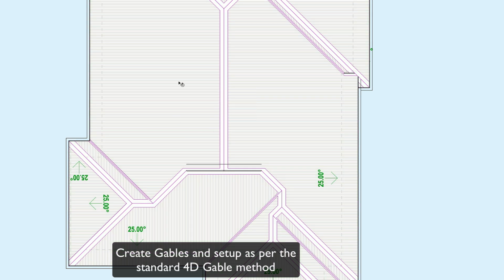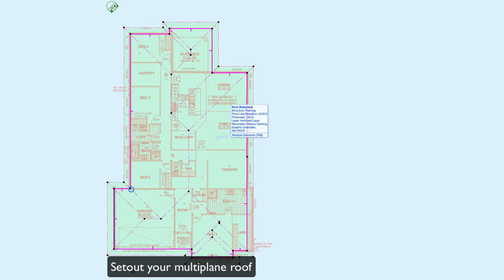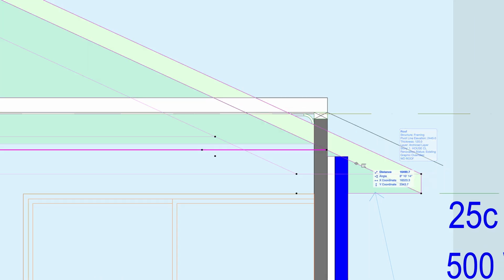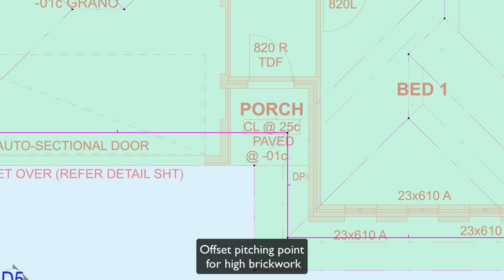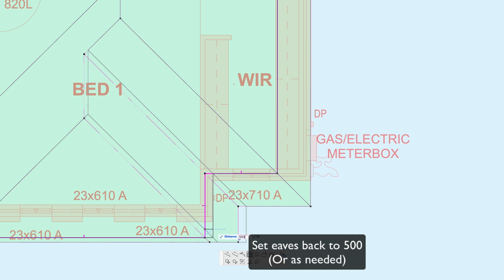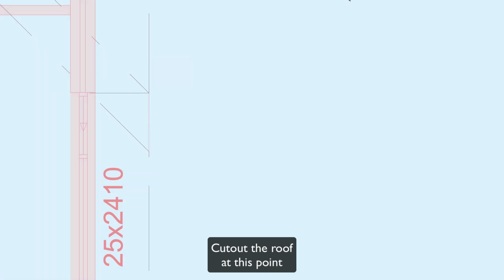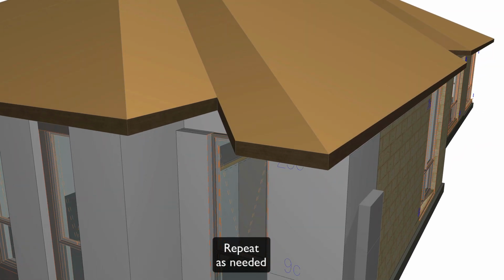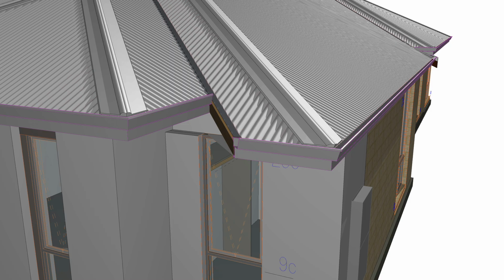Roofing 4D 2026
This update to the 4D Roofing tool will change the way you use ArchiCAD. Finally, multi-plane roofs can have linked gutters, barges, sheeting etc etc. Its the same 4D Roofing tool, but on multi-plane roofs.
But the best bit. A gutter overlap can be easily covered, so only one mult-plane roof should ever be needed.
And even if you need to explode into single plane roofs, the 4D Roofing will stay attached.